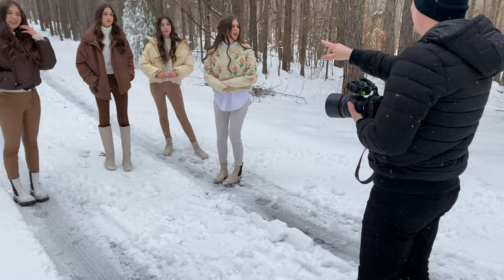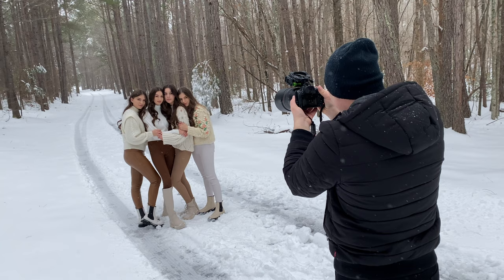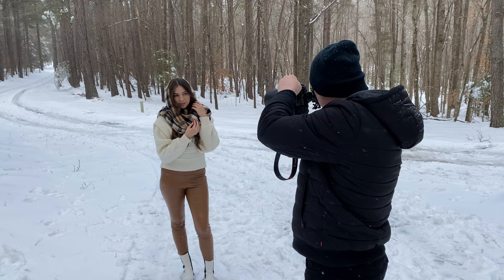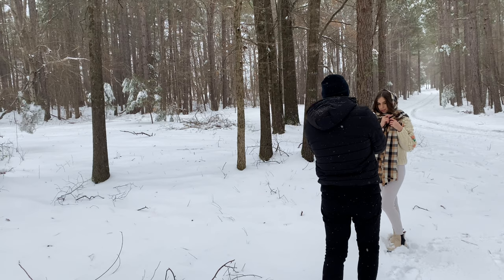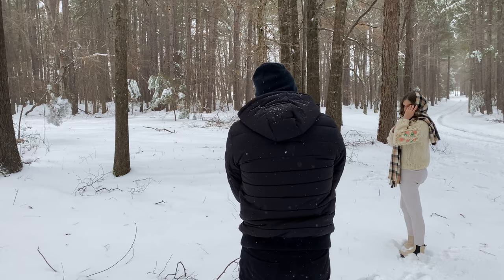My First Portrait Photoshoot in Snowstorm. Winter Portraits Photoshoot Ideas | Canon R5 + 85mm 1.2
My First Portrait Photoshoot in Snowstorm. Natural Light Winter Portraits with Canon EOS R5 + RF 85mm 1.2

Behind the scenes video of me photographing four girls during a recent snowstorm. These winter portraits were taken using natural light as well as a reflector for some of the photos. You can get ideas on winter portraits photoshoot posing, location scouting, and outfit selection ideas for your next photoshoot.

Behind the scenes female portrait photoshoot using Canon EOS R5, RF 85mm 1.2, RF 28-70mm. Posing tips and ideas for girl portrait photography.

Modifiers:
6-Foot Softbox